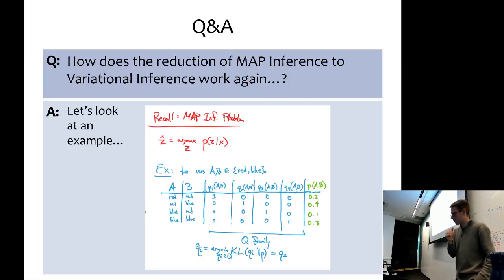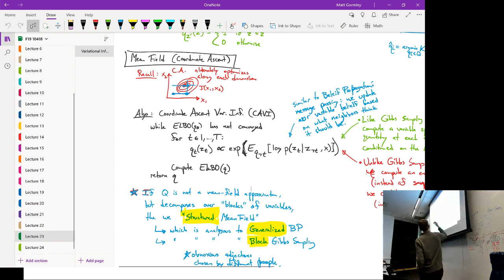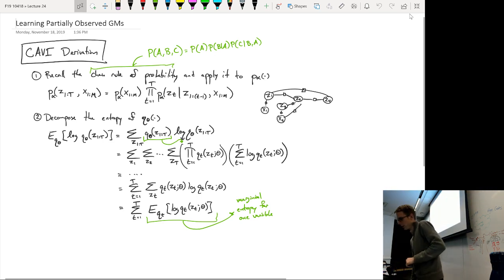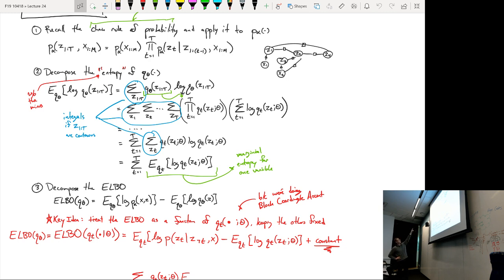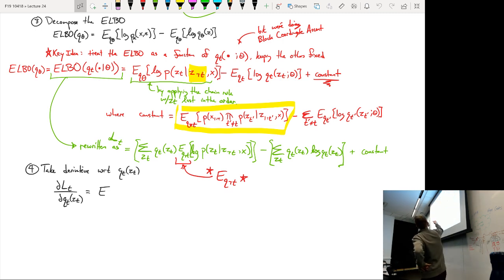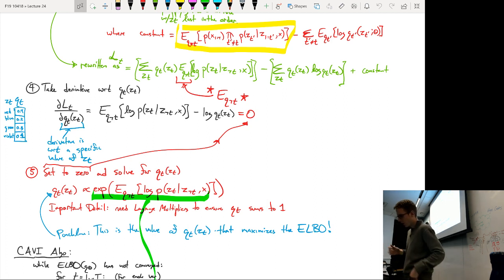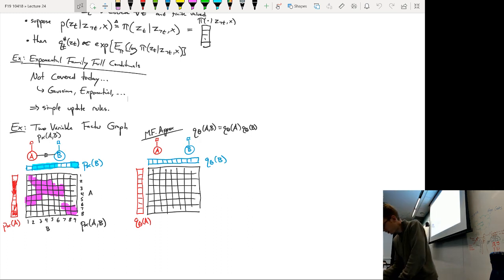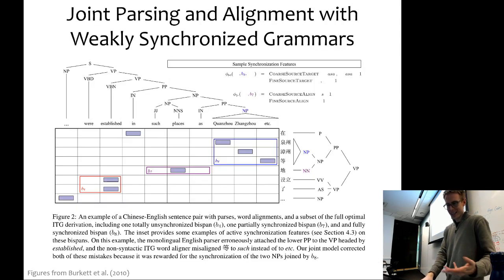Lecture 24: 10-418 / 10-618 Fall 2019